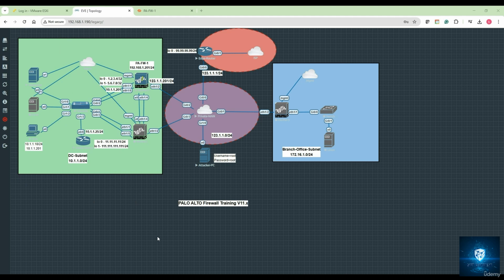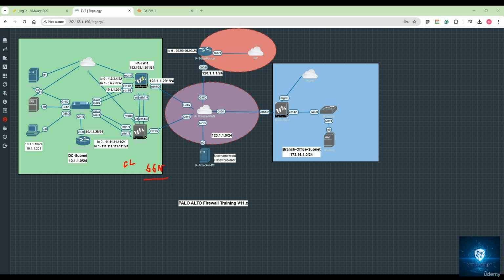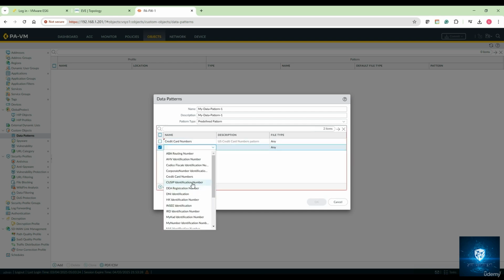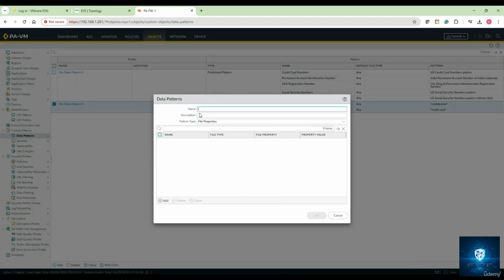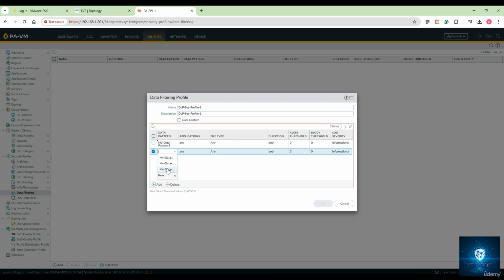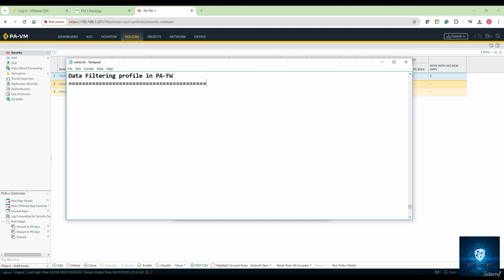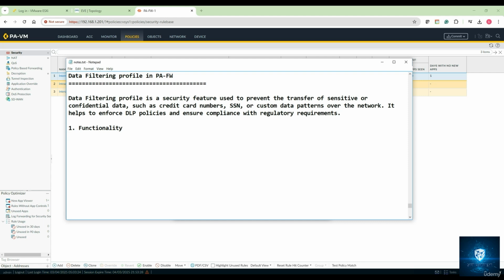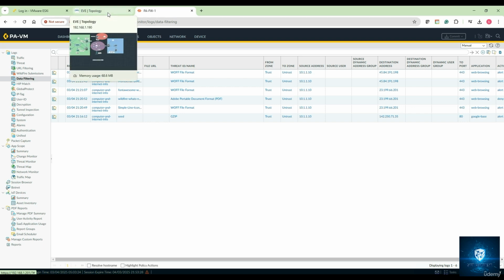50 Configuring Data Filtering DLP Profile in PA FW